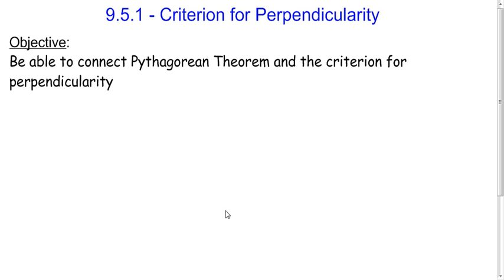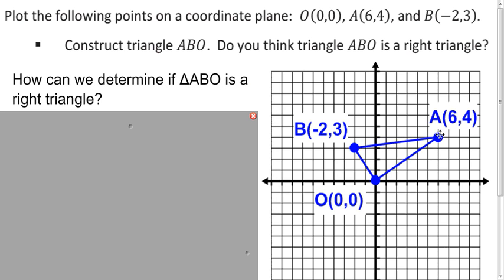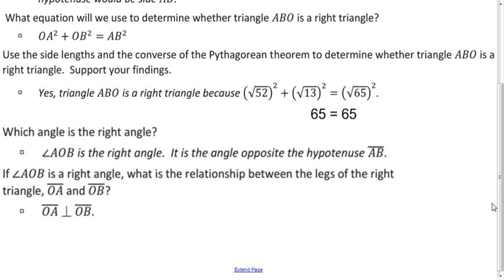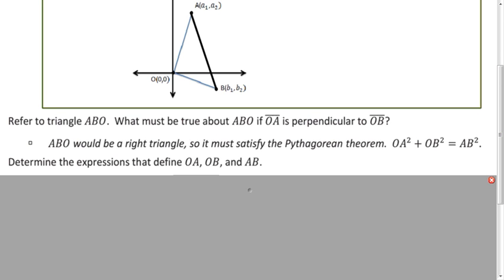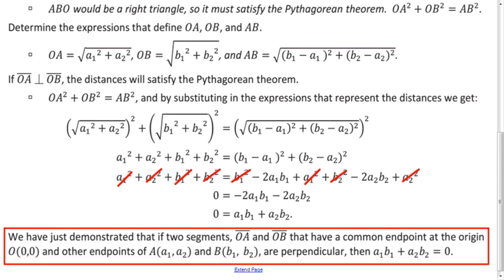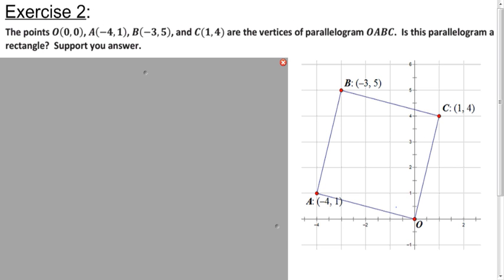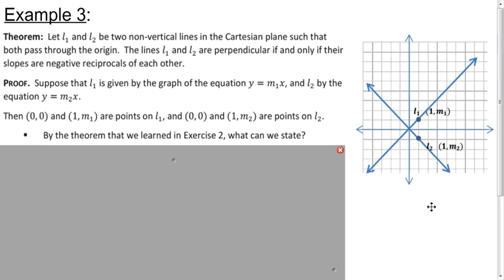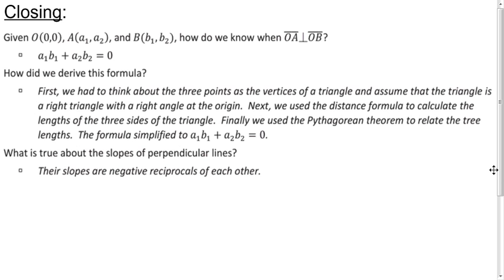9.5.1 - Criterion For Perpendicularity